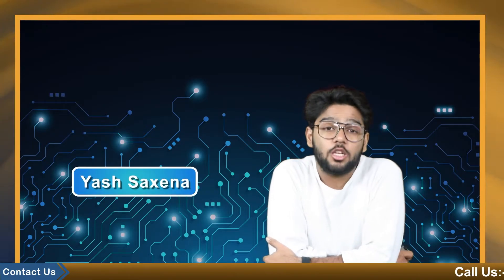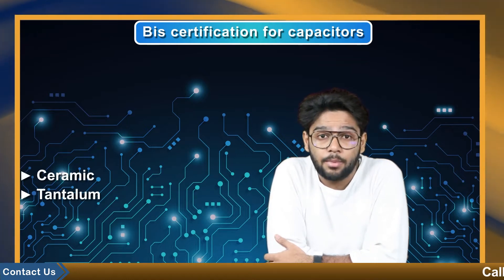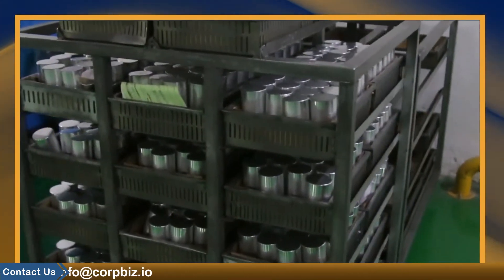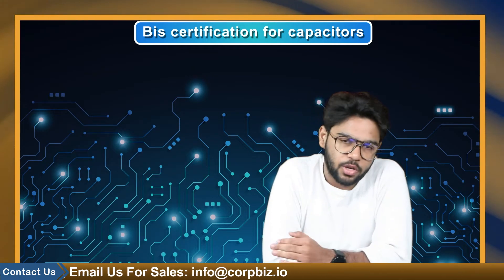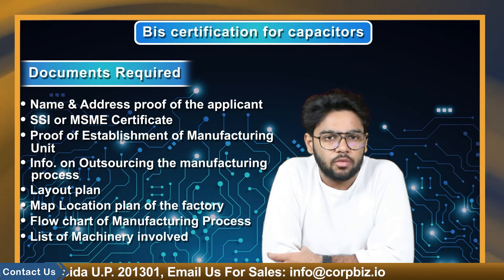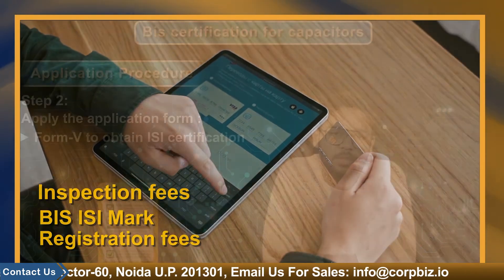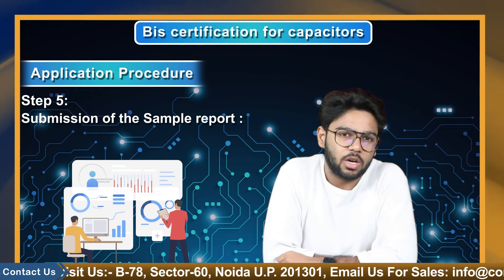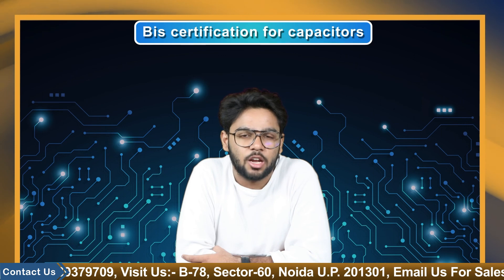BIS Certification for Capacitors Manufacturing | Capacitors For Electric Fan Motors | Corpbiz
Capacitors are electronic devices that store electrical charges. They are a fundamental component of electronics and have a wide range of applications. Capacitors are most commonly used for energy storage. Power conditioning, signal coupling or decoupling, electronic noise filtering, and remote sensing are some of the other applications. Capacitors are used in a variety of industries and have become an essential part of daily life due to their diverse applications.
Capacitors are the lifeblood of the electronics revolution. Ceramic, Tantalum, Aluminum, and Film capacitors are engines of a new economy. These seemingly innocuous electronics are some of the most strategic elements in the world.
The Indian electrical capacitor market is expected to grow from $394 million in 2020 to $625 million by 2023, owing to rising smart device penetration and rising demand for renewable energy sources, which use inverters to convert DC power to AC power. Furthermore, the government's increased emphasis on domestic manufacturing under the 'Make in India' initiative is positively influencing the Indian electrical capacitor market. Electrical capacitors are commonly found in consumer electronics such as cell phones, laptop computers, air conditioners, refrigerators, and washing machines. As a result of the rising demand for electronic products, demand for electrical capacitors is expected to rise in the coming years.

Following are some vital documents required to obtain BIS isi for capacitor in India
• Name & Address proof of the applicant and the factory premises.
• SSI or MSME Certificate
• Proof of Establishment of Manufacturing Unit such as Certificate of Incorporation or Registration Certificate, MOA, etc.
• Information on Outsourcing the manufacturing process
• Layout plan
• Map Location plan of the factory
• Flow chart of Manufacturing Process
• List of Machinery involved
As we have discussed the documents now we will be discussing the application procedure, to make it simple for you I have divided the procedure into few simple steps….
Step 1: Select the ISI Code for Capacitor: The applicant needs to identify & select an ISI standard product code for their product.
Step 2: Apply the application form: The applicant must fill the Form-V to obtain ISI certification, submit all essential documents, and pay registration fees. Moreover, the applicant must pay inspection fees and the BIS ISI mark registration fees for further inspection.

Step 3: Factory Premise Inspection: After filling out the Application and submitting prescribed fees for registration and inspection. The BIS officer and inspection team visit to factory premises for the inspection of the manufacturing unit and examine all the vital documents, and collect some products as a sample for testing.

Step 4: Test of product samples: After the Inspection is completed, the BIS officer takes the product samples to the Bis-authorised lab for testing of product samples.

Step 5: Submission of the Sample report: The applicant needs to get the product sample report from the authorised lab and submit it to BIS.
Step 6: Issuance of BIS ISI Certificate: After all the processes are completed, the BIS officer and Inspection team verify the test report & documents. If the BIS officer is satisfied, they grant the BIS ISI for Capacitor.

BIS is liable for the quality check of several products & services across 14 different sectors. The quality certification of these products safeguards customers from several safety and health hazards.
So this was all about the topic and for more such content keep watching CORPBIZ.